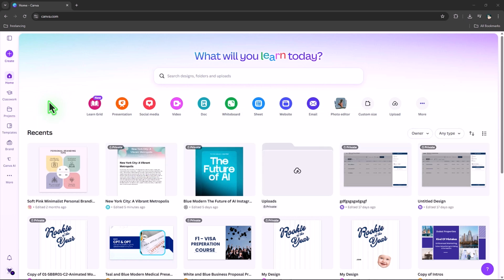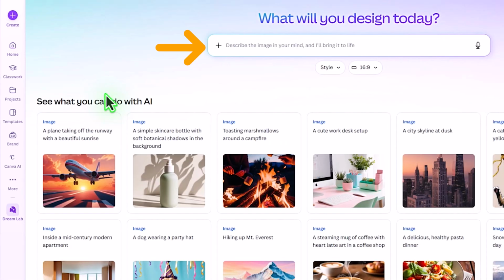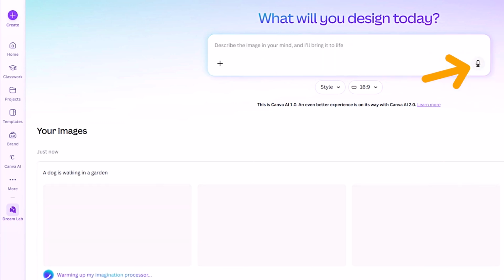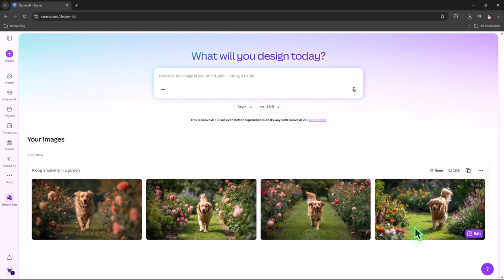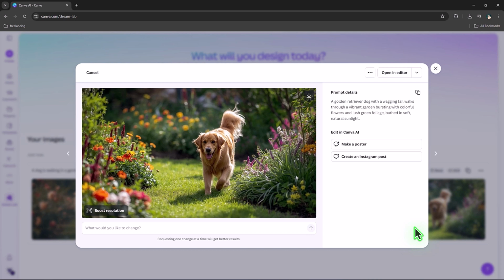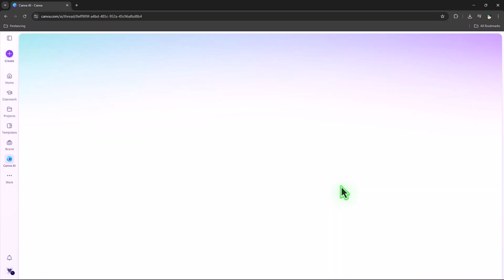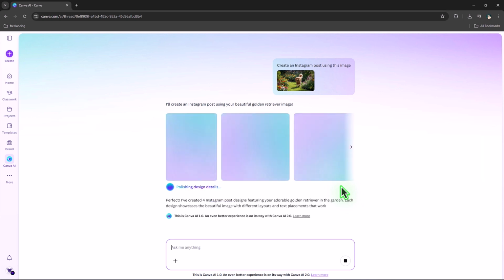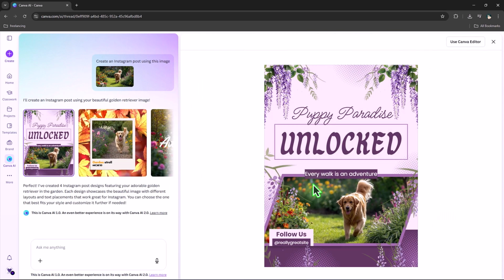How to Use Canva Dream Lab (AI Features Tutorial 2026)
In this video, you will learn exactly how to use Canva Dream Lab with a complete beginner-friendly step-by-step guide. This tutorial is perfect for designers, content creators, and marketers who want to explore Canva AI features for faster and smarter design creation.

We cover everything you need to know about Canva Dream Lab AI tools, including how to generate AI images, create creative design ideas, use text-to-image features, and enhance visuals with Canva’s AI system. If you are interested in AI-powered graphic design, this guide on how to use Canva Dream Lab will help you unlock advanced creative possibilities.

This tutorial also explains how to use Canva AI tools for social media posts, presentations, marketing visuals, and branding content. You will learn how to combine AI-generated designs with Canva templates, editing tools, and customization features to create professional-quality graphics. Understanding how to use Canva Dream Lab is essential if you want to stay ahead in modern AI design workflows.

By the end of this video, you will clearly understand how to use Canva Dream Lab, follow the process step by step, and start using AI tools to create stunning and unique designs in seconds.